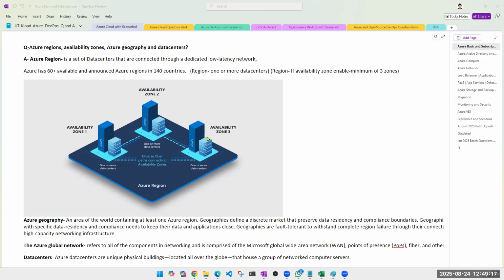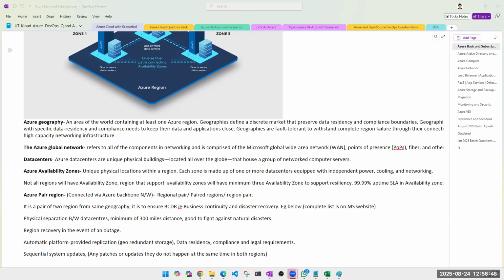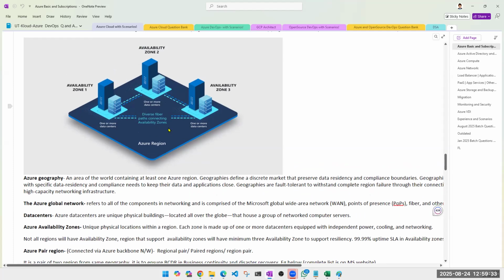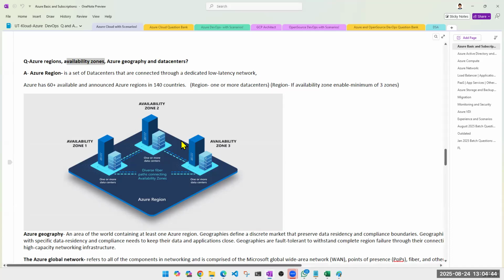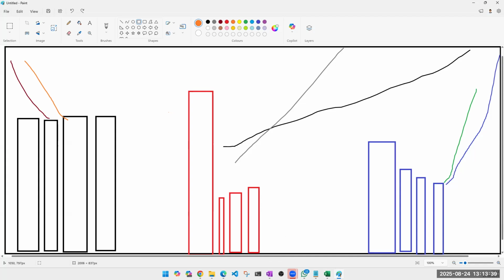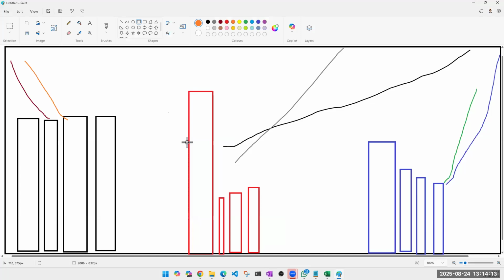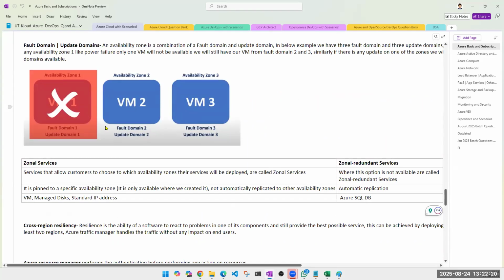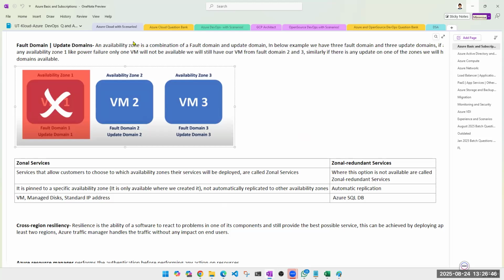Session4 B Aug 2025 Batch Azure Availability zones and Availability set, Fault Domain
The purpose of this session is to cover: Azure Availability zones and Availability set, Fault Domain